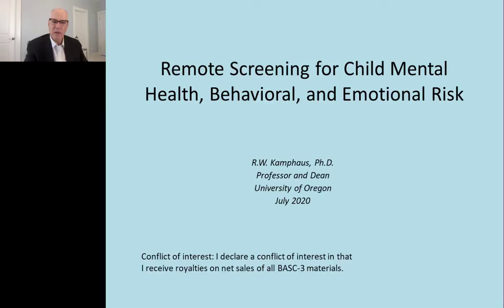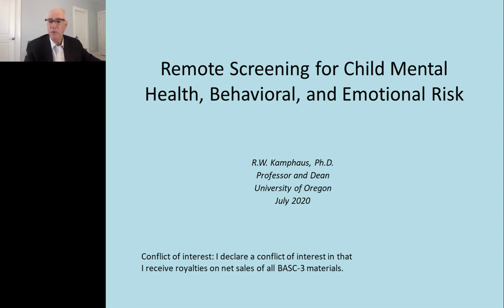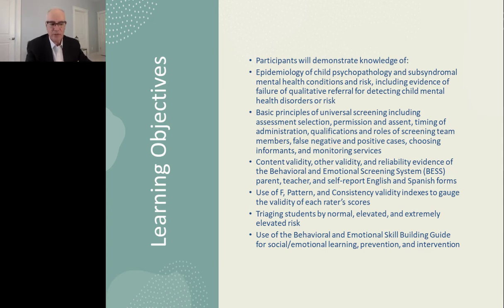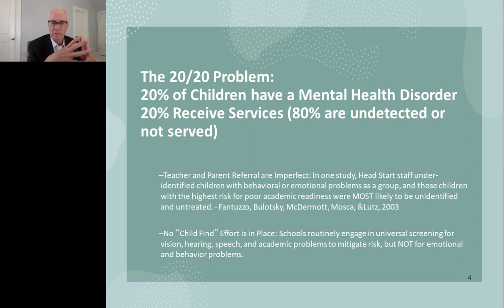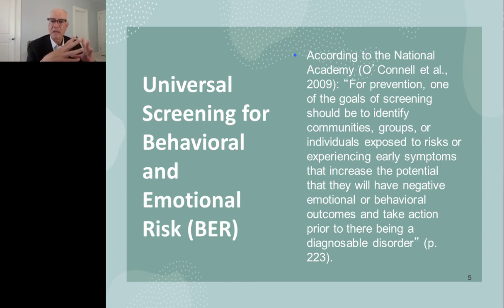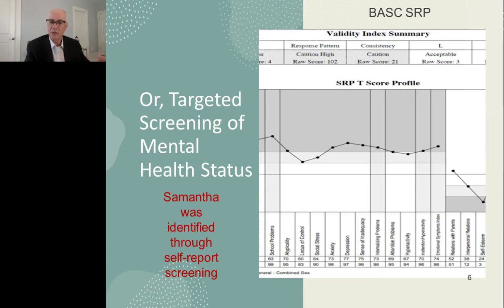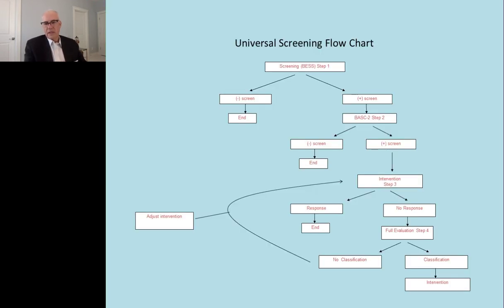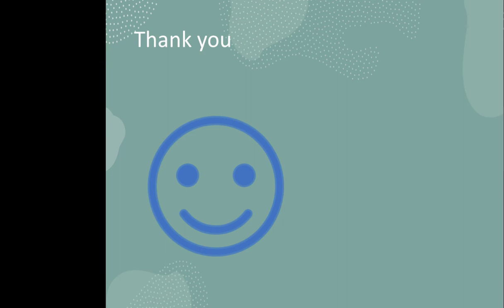Remote Screening for Child Mental Health, Behavioral, and Emotional Risk with BASC-3 BESS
Universal screening is critically important in identifying mental health, behavior, and emotional concerns. The BASC-3 Behavioral and Emotional Screening System (BASC-3 BESS) offers a reliable, quick, and systematic way to determine behavioral and emotional strengths and areas of need in PreK through adolescence. Remote forms can be emailed to parents, teachers, or students to gather this information for groups of children.

If you have additional questions on this product reach out to our Sales Team

Presenter: Randy Kamphaus